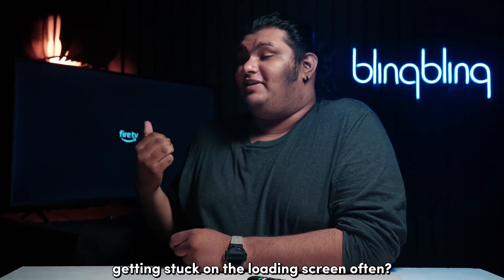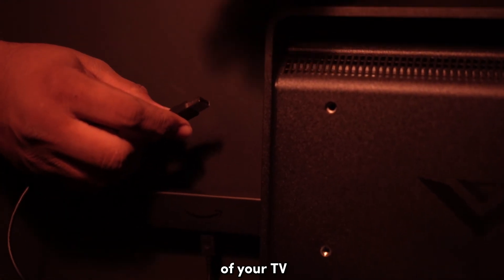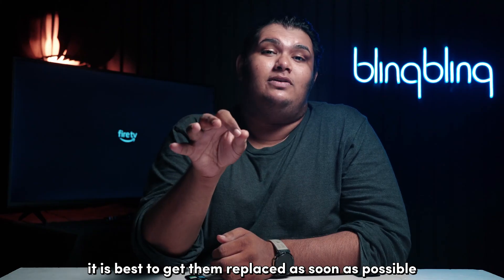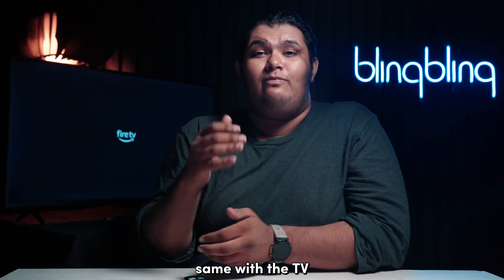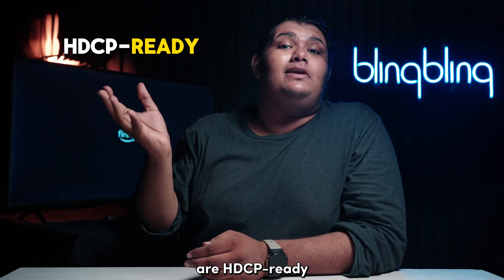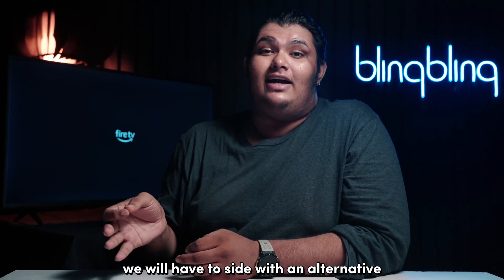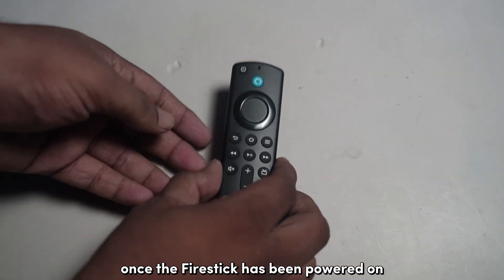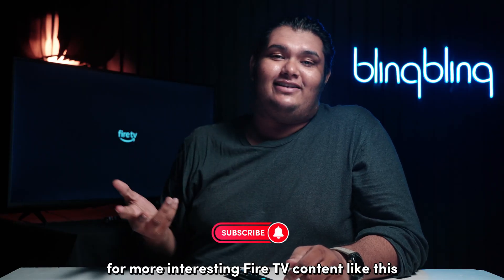Amazon FireStick Stuck on Amazon Logo: How to Fix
Is your Amazon Firestick stuck on the loading screen, and you can’t seem to get past the Amazon logo? Don’t worry—we’ve got you covered! In this video, we’ll guide you through several easy-to-follow steps to fix this common issue and get your Firestick back up and running.

Here’s what we’ll cover:

    Check the Power Supply and Cables: Ensuring a stable power supply and checking for cable damage is crucial for smooth operation. We’ll show you how to do that.

    Power Cycle the Firestick and TV: A quick power cycle can refresh your Firestick and TV, resolving many glitches. Learn how to do it the right way.

    Check the HDMI Setup: Corrosion or issues with HDMI ports can cause signal transmission problems. We’ll guide you through checking and switching your HDMI setup.

    Factory Reset the Firestick: A factory reset might be your last resort if nothing else works. We’ll walk you through resetting your Firestick using the remote.